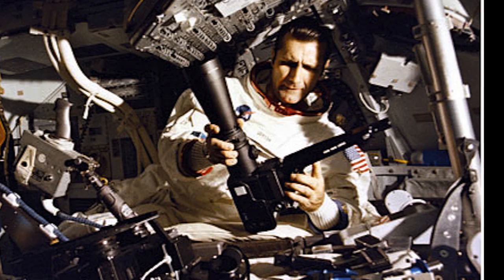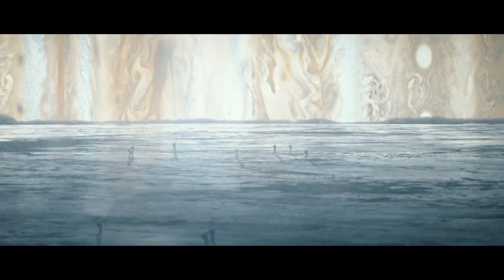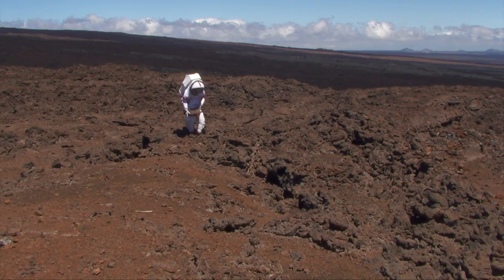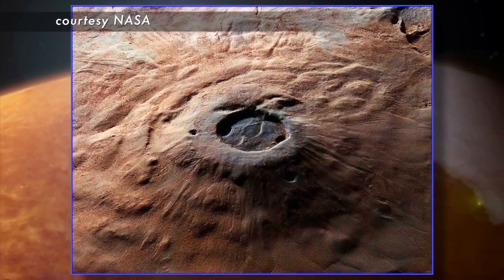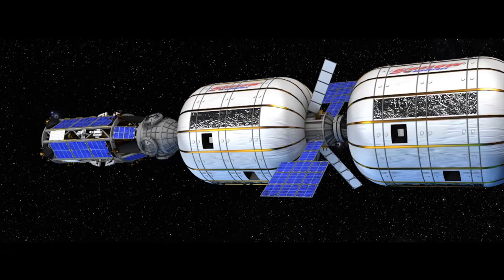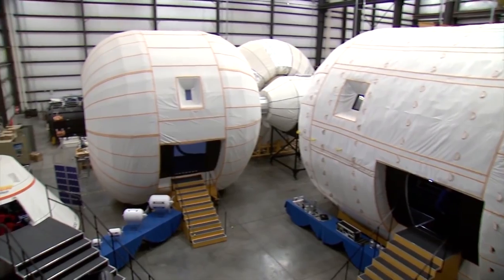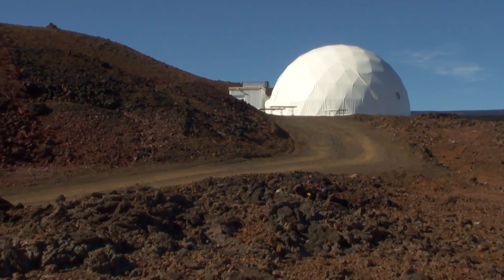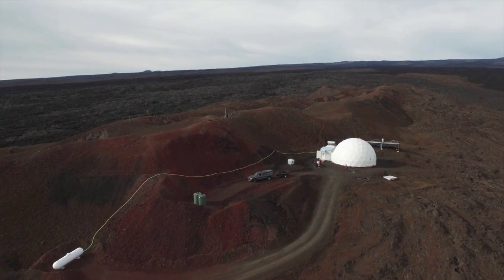Architecture is key for future Mars exploration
University of Hawaii at Manoa architecture student Tristan Bassingthwaighte is on a year-long Mars simulation mission and takes a moment to discuss how habitat design will support space exploration.